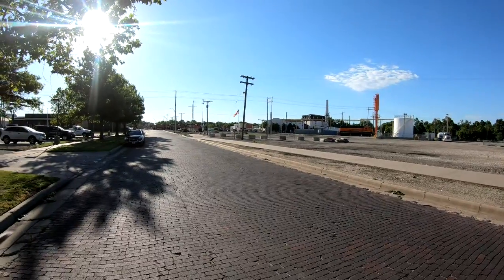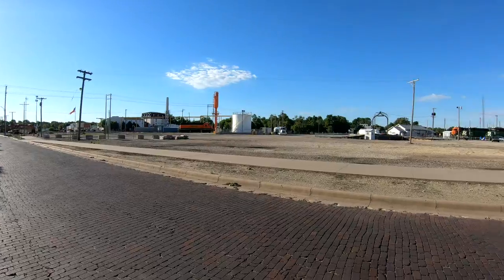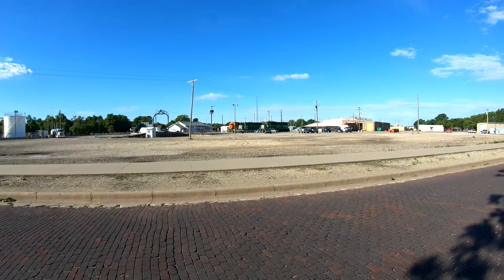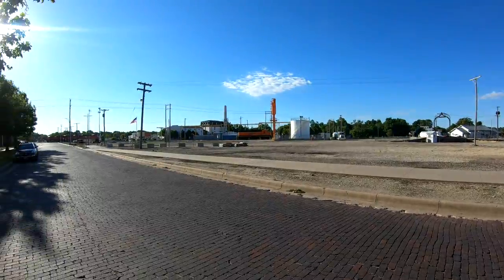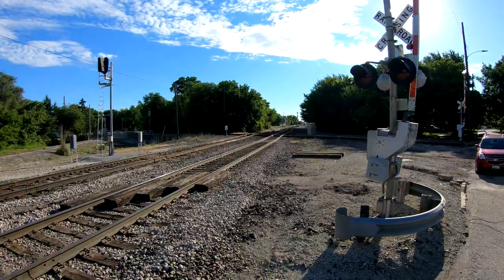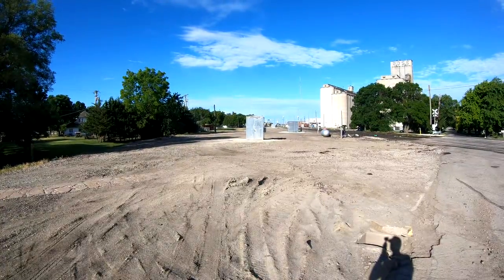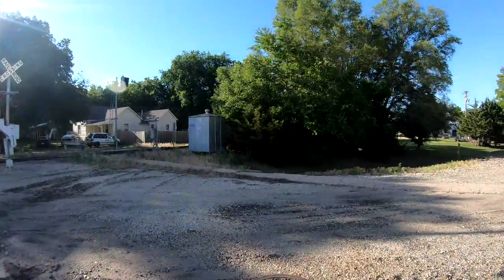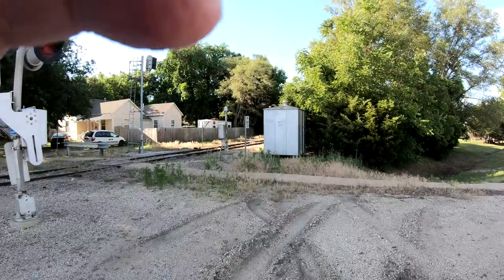Newton Area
While on the BRT checked out a couple spots in Newton Kansas on the Old Santa Fe.